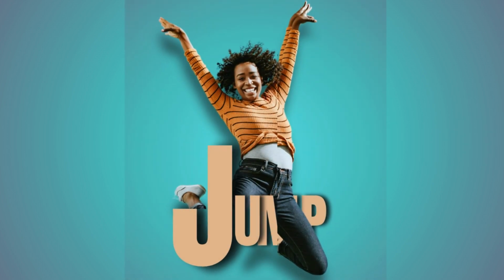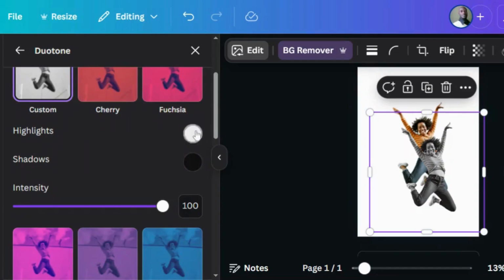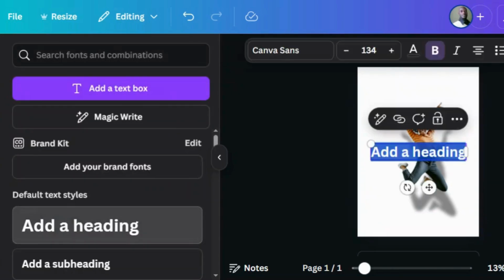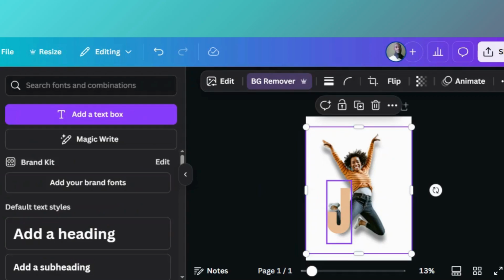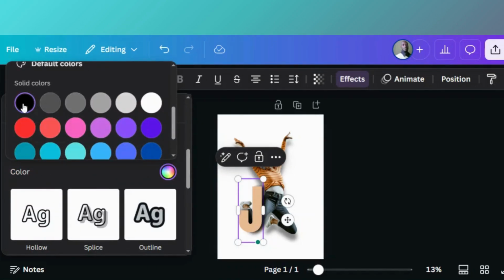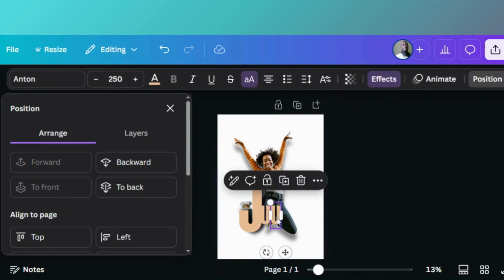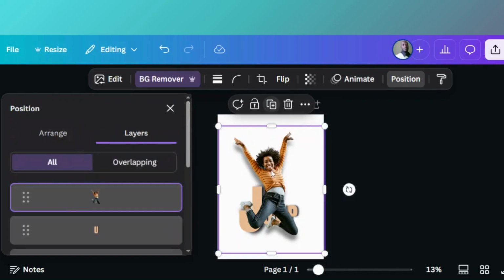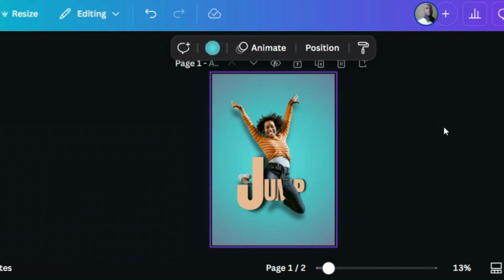How to Combine Text and Image Using Canva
Here is a quick guide to help you combine text and images in Canva for great designs. See the steps to blend text with pictures in Canva Pro.

QUESTION: Have a question about Canva, YouTube or Canva Tutorials? Drop it in the comment!

About:
This tutorial shows how to combine text and images in Canva for great designs.